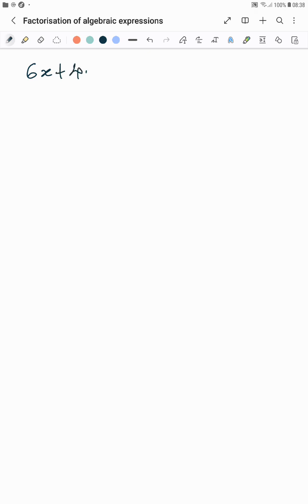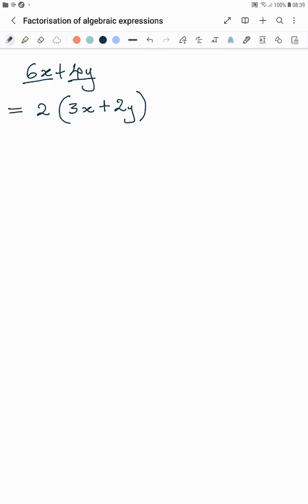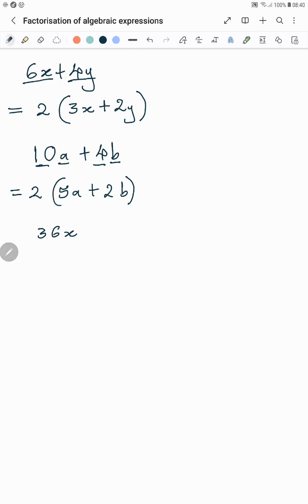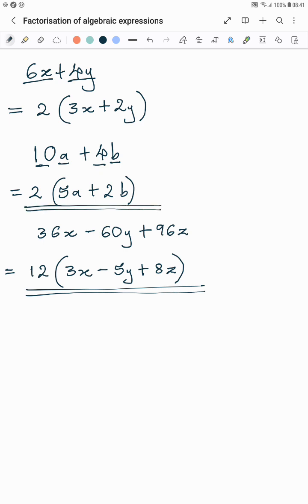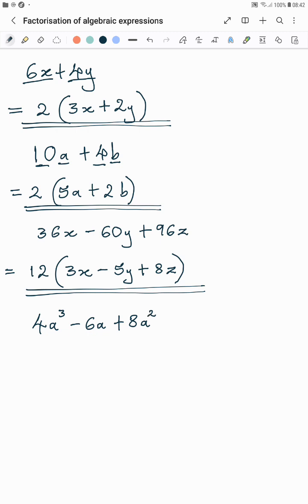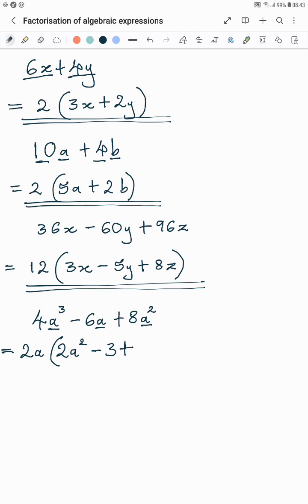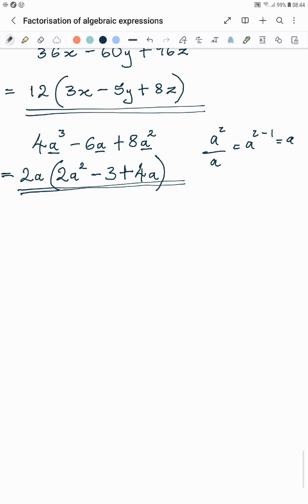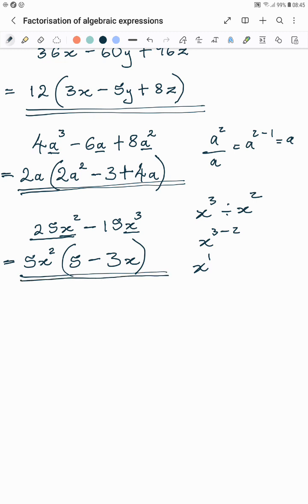Factorisation of algebraic expressions